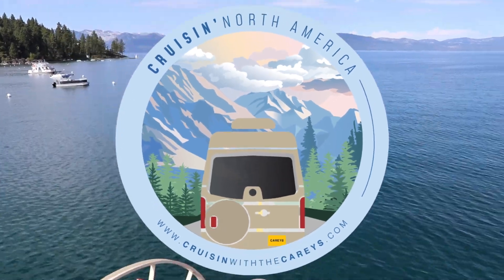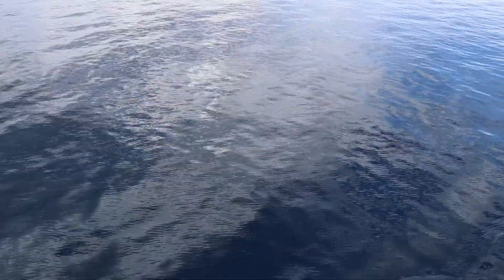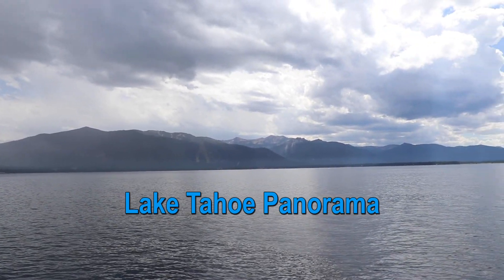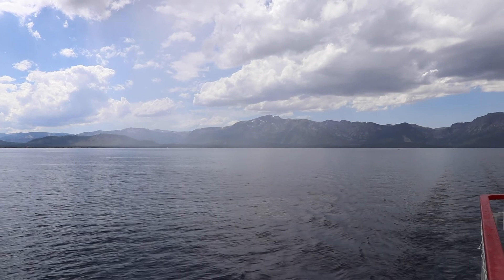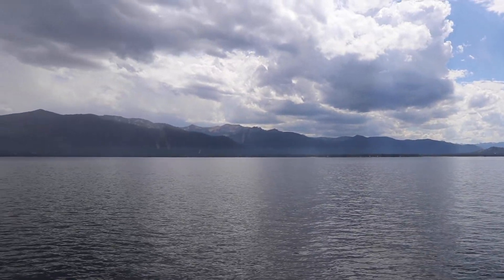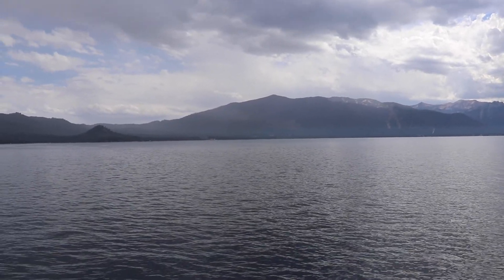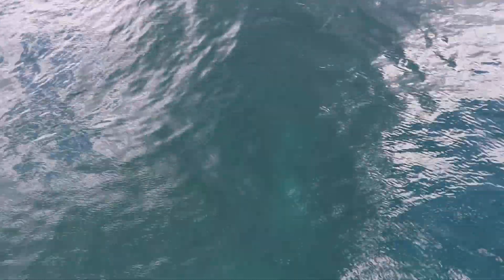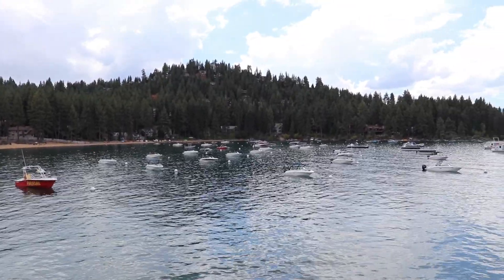Lake of the Sky – Exploring Lake Tahoe Season 4 Ep. 48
We explore Lake Tahoe, Nevada! We take a cruise on the MS Dixie II to learn more about Lake Tahoe, see a castle and more! For more see cruisinwiththecareys.com as Bryan and Julie travel North America!